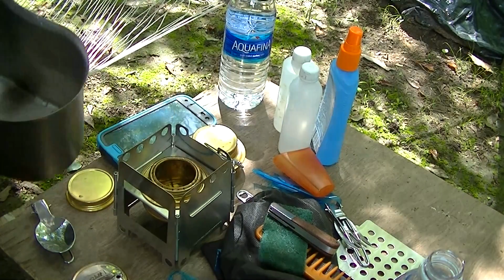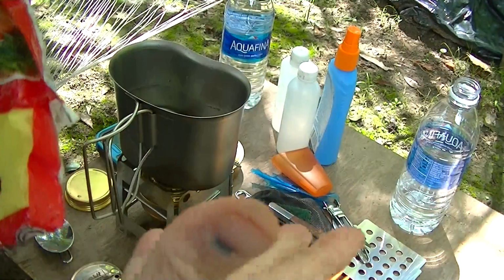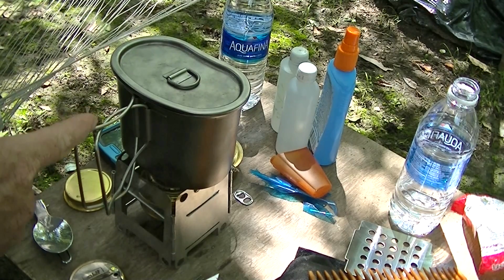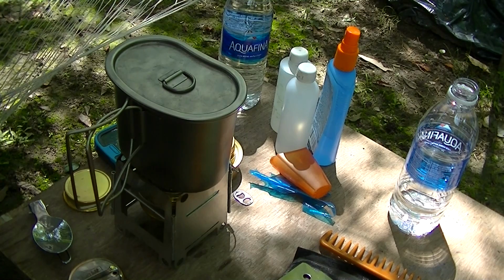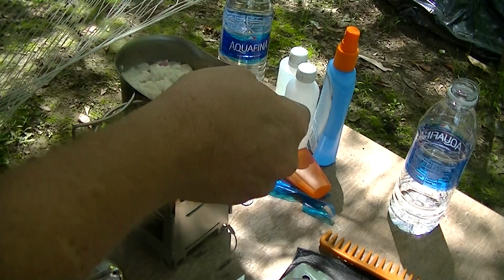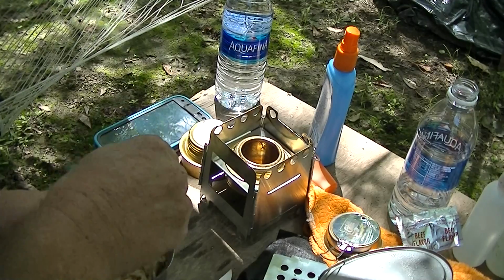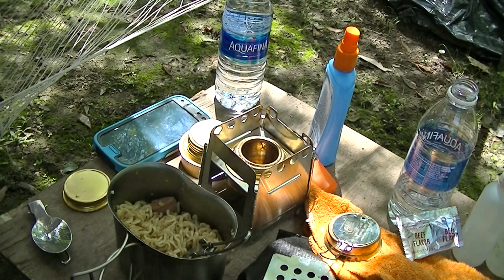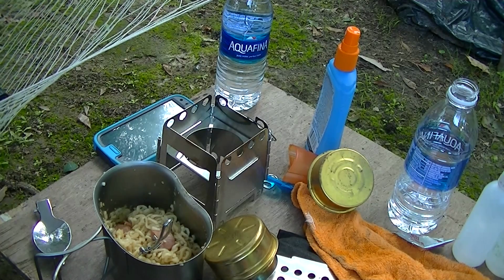CANTEEN CUP TUESDAY # 3 COOKING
quick lunch